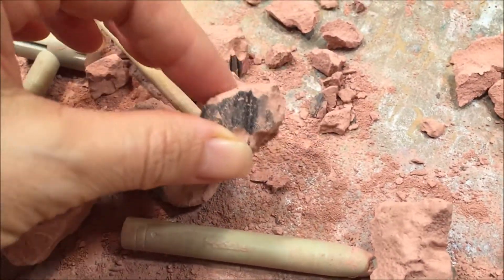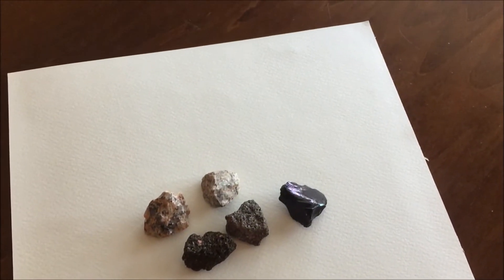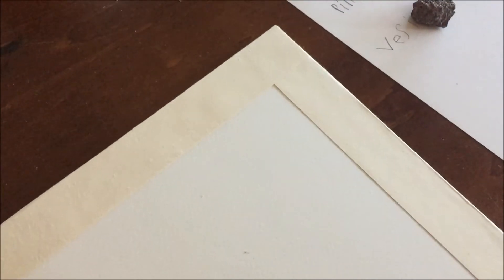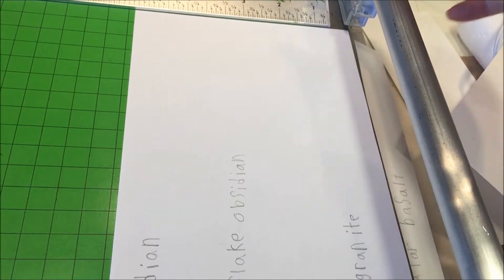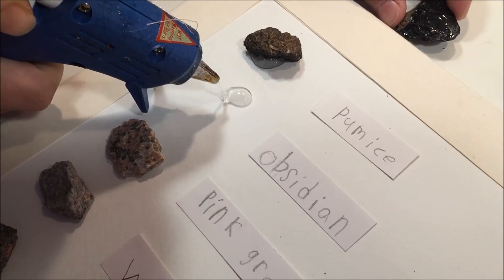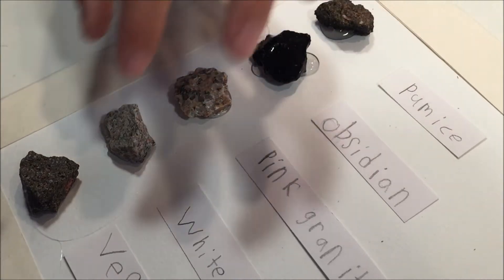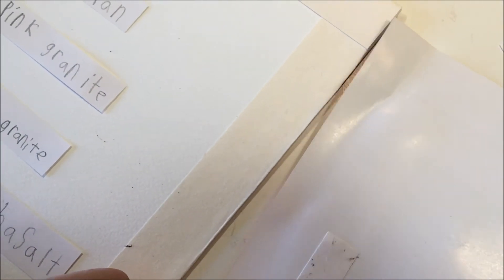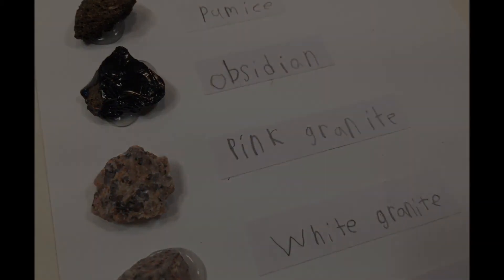DIY Rock Display | Geology Unit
For our geology unit, we excavated igneous rocks from a 'volcano' excavation kit. There were six rock specimens to find from a possible 12 samples. Once my 5th grader excavated the rocks, we decided to make a display for them as a way to showcase the rocks and to keep them from getting lost.